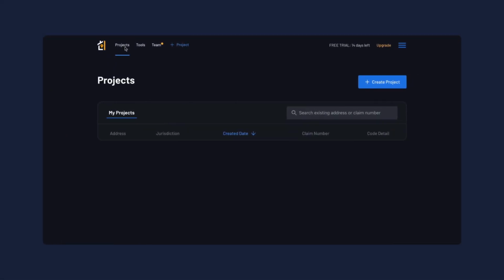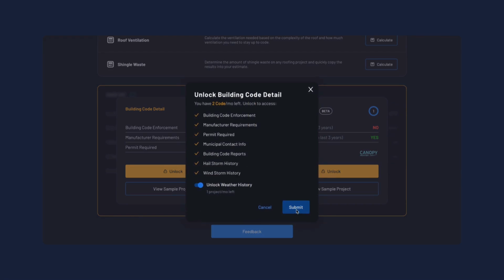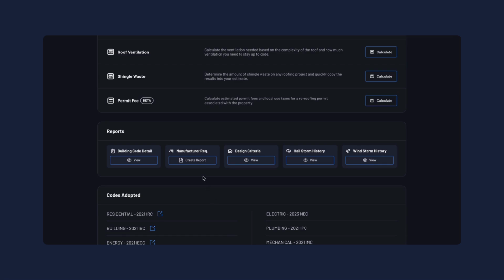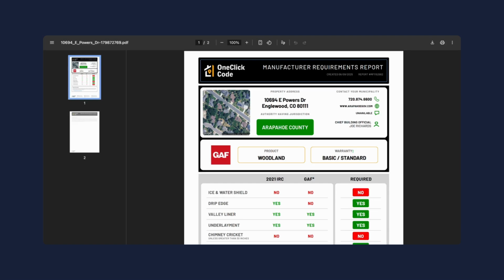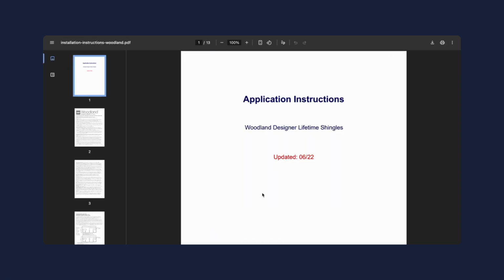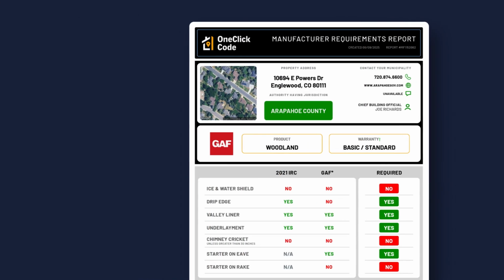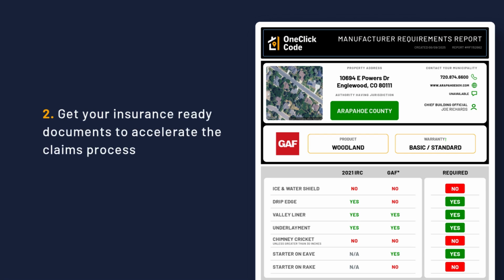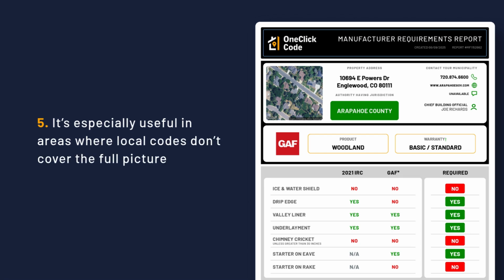How to Look Up Clear Manufacturer Requirements for All Top Roof Shingle Brands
For roofing pros, tackling restoration estimates for insurance claims and following precise manufacturer installation specs is critical, especially when local codes aren’t present. This easy-to-use video guide shows you how to view essential manufacturer requirements for all top roofing shingle manufacturers directly within the OneClick Code platform.

Our Manufacturer Requirements Report allows you to instantly look up clear recommended vs. required shingle installation specs from all top shingle manufacturers. This ensures you have insurance-ready documents at your fingertips, accelerating the claims process. Get paid faster, and guarantee full compliance with both code and manufacturer standards.

Save hours tracking down details and nail every roofing job with OneClick Code.